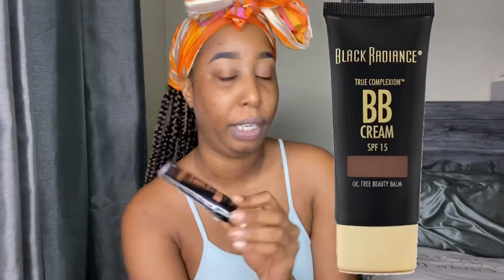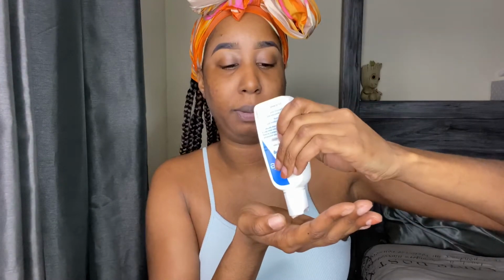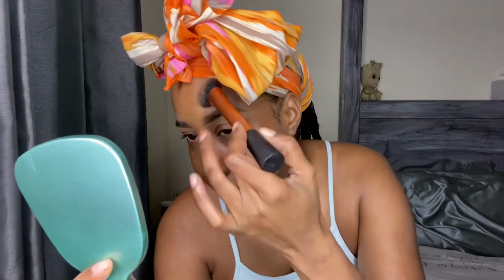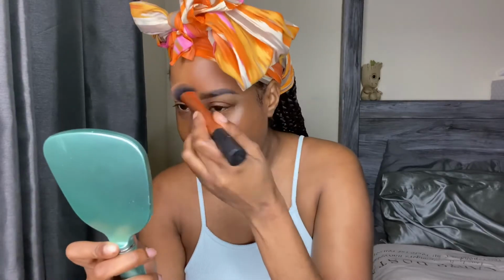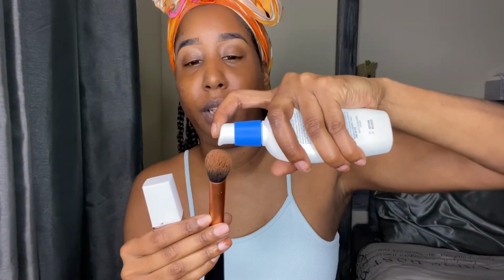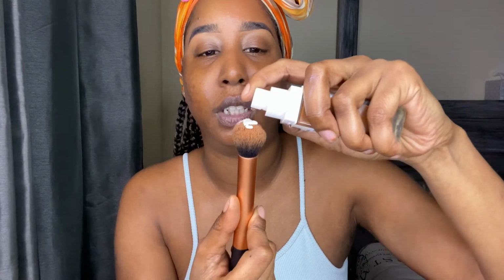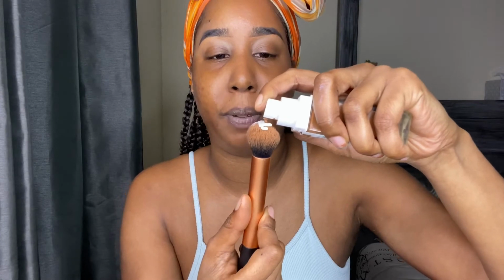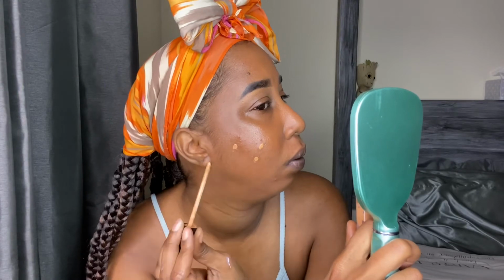BB CREAM FOR DARK SKIN MY FAVORITE PLUS MY DIY VERSION! GET FLAWLESS SKIN AND COVER DARK MARKS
Hello you all I'm so sorry about these Uploads please forgive me. this is a crazy time and I'm just trying to get through it.